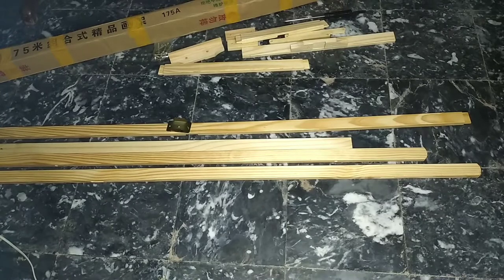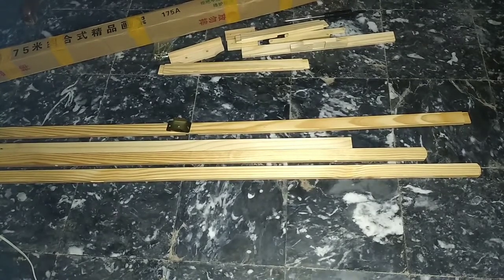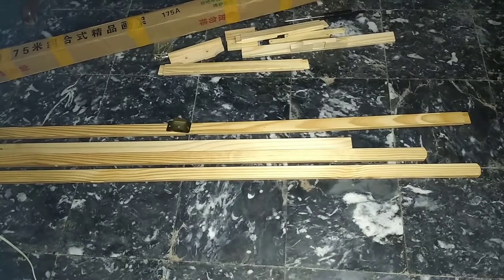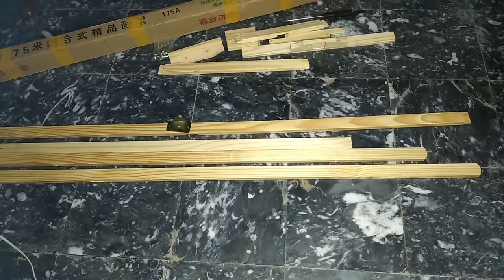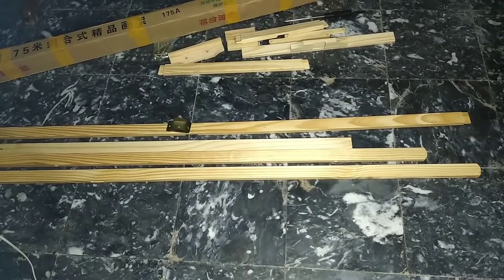How to assemble a wooden easel stand for painting 🎨 complete Tutorial...